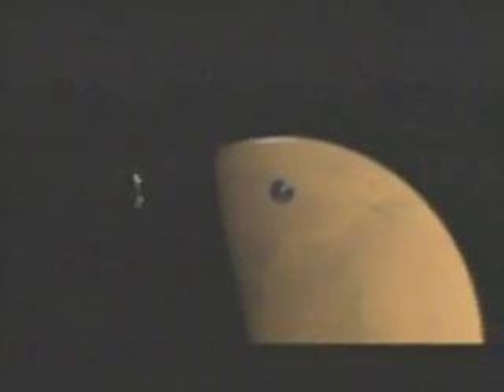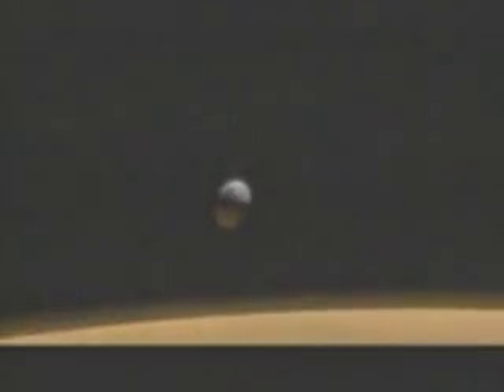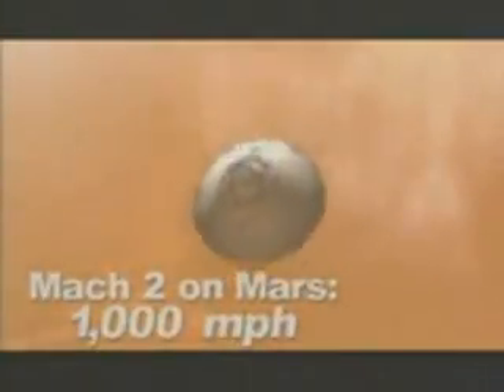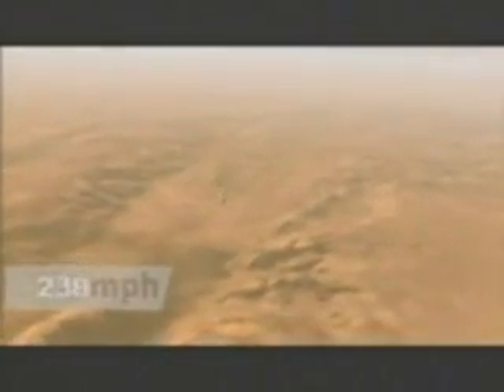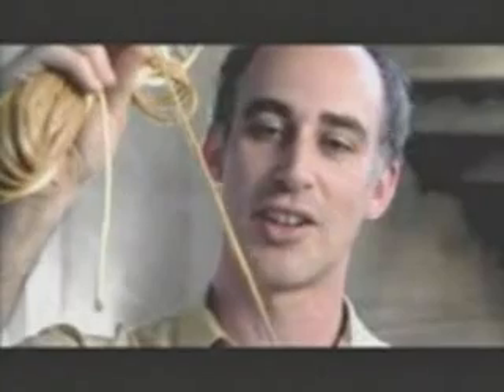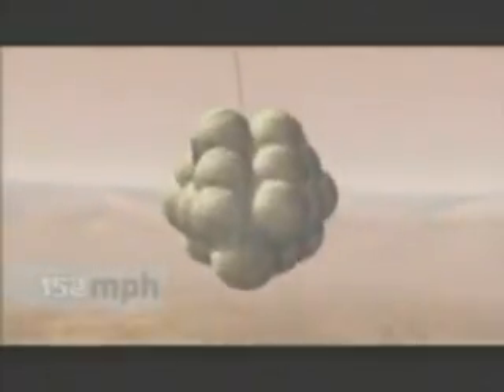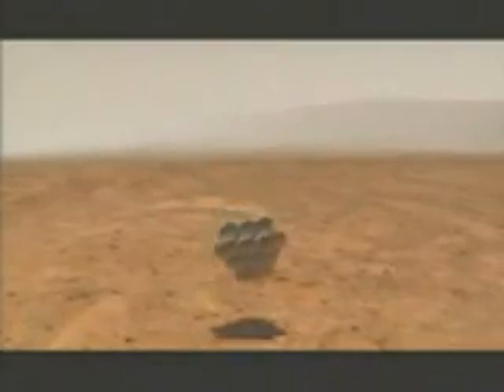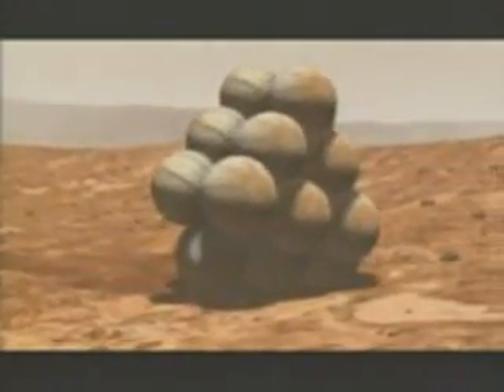Six Minutes of Terror (Mars Exploration Rovers)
Famous video on Spirit and Opportunity mission profile.

Entry, Descent, and Landing
Navigators must safely maneuver Spirit and Opportunity to their precise atmospheric entry points to reach their landing targets on the surface of Mars. In only six minutes, the spacecraft must slow down from an incredible speed of 12,000 mph to nearly zero. In this three-part episode of "The Challenges of Getting to Mars," spacecraft engineers give a play-by-play of the Entry, Decent, and Landing mission phase that they refer to as their nailbiting "Six Minutes of Terror."